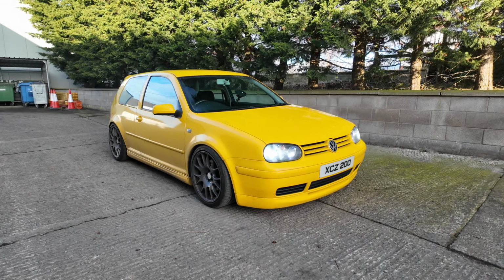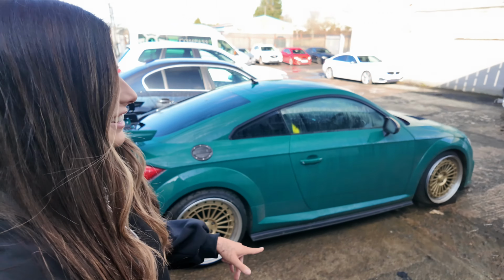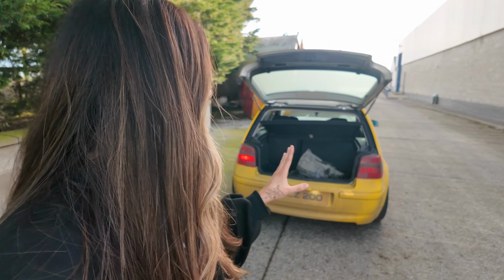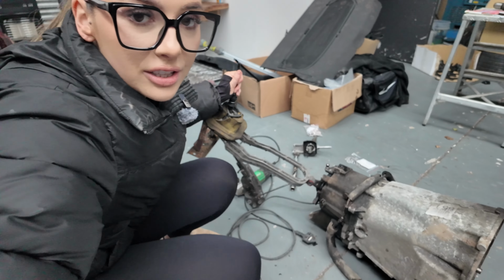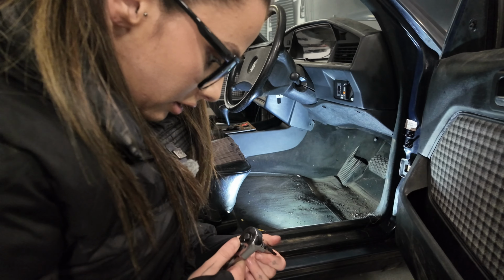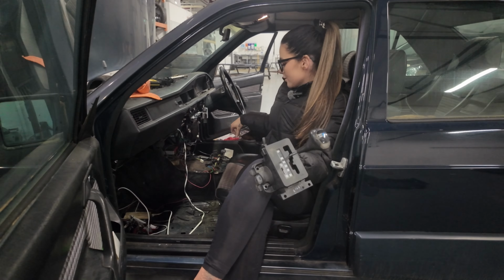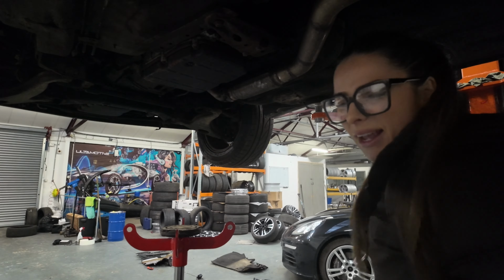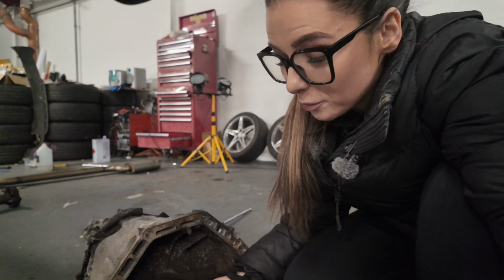MANUAL CONVERTING MY OM605 190E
A bit of a day in the life lifting parts and figuring out how to manual swap my om605 190e. We've already ran across some issues!

As I you guys and girls give me the drive to keep pushing forward with these builds! Thanks so much!

Abby x